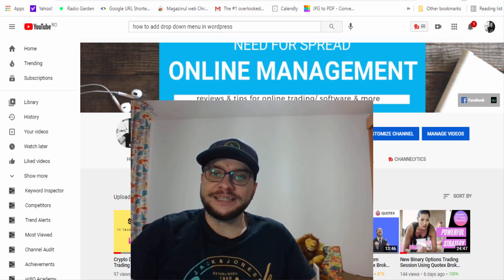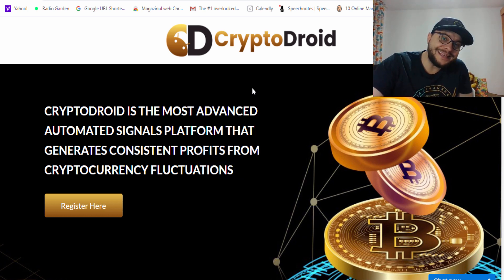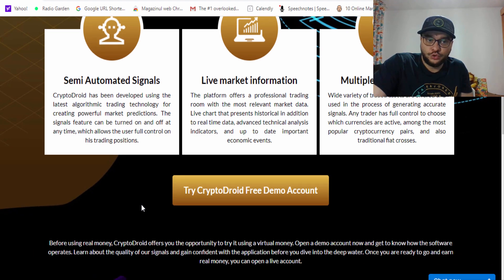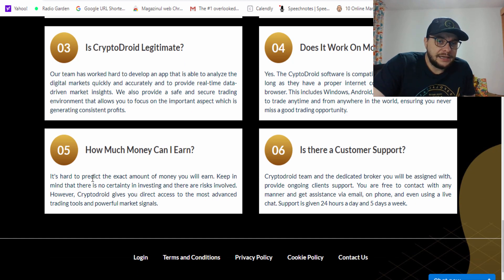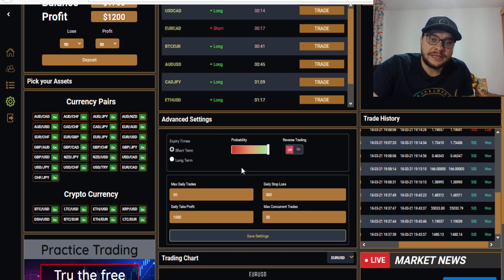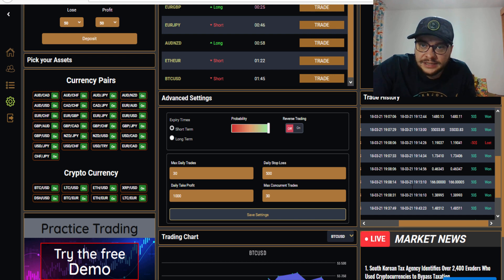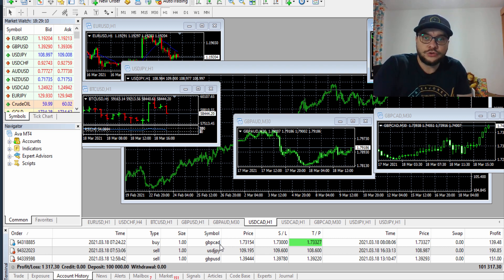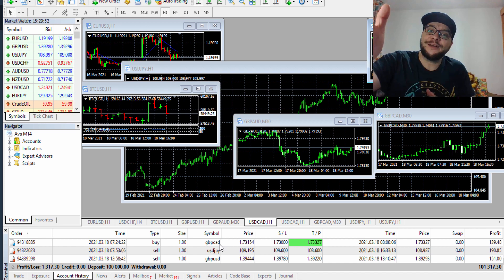Big Profits Today Trading With Crypto Droid App And Following My Telegram Forex Signals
*available worldwide

What makes a good online broker? First of all, they need to offer fair fees and to have a good safety score. It must also be easy to open an account and deposit money. They should give access to many products and need to have a great platform.

Easy to list, but hard to figure it out. We are testing brokers with more than 100 criteria with real accounts and real money. We know what's up. You can find all the ranking criteria in our methodology.
Not sure which broker?

U.S. and Canadian traders accepted!

In this video, i will share with you my trading results with the newly released trading app, Crypto Droid, and my Telegram Forex signals.

Bin Bot Pro Binary Options Trading Software(the USA and Canada traders accepted)

Hey
Do you need a crypto wallet? I am using the most trusted and legit crypto wallet, Coinbase.

When you initiate a buy or sell of $100 USD or more (or 100 USD equivalent of your domestic currency) within 180 days of opening your account, you will receive a 10 USD (or 10 USD equivalent of your domestic currency) referral bonus when the order completes. Orders can take up to 4 business days to complete.
Founded in June of 2012, Coinbase is a digital currency wallet and platform where merchants and consumers can transact with new digital currencies like bitcoin, ethereum, and litecoin. We're based in San Francisco, California.

Bitcoin is the world's most widely used alternative currency with a total market cap of over $100 billion. The bitcoin network is made up of thousands of computers run by individuals all over the world.

Forex Trendy is a type of computer software program that scans trends in the market using an algorithm.
In this Forex Trendy review, we’ll learn exactly how it works and what you can expect in terms of ease of use and whether or not it can help to give you an edge on the market.
Overview
A relatively new forex trading interface, Forex Trendy hit the market just five years ago. This software-driven system will analyze and monitor trends in the market, giving the trader the inside scoop on market conditions so they can determine when it’s the right time to pull the trigger on a trade for specific forex pairs.

Since the program can be accessed right after purchase, you can get started monitoring market trends right away.